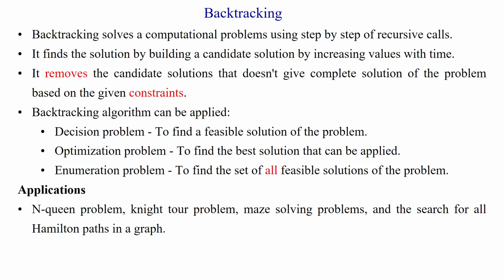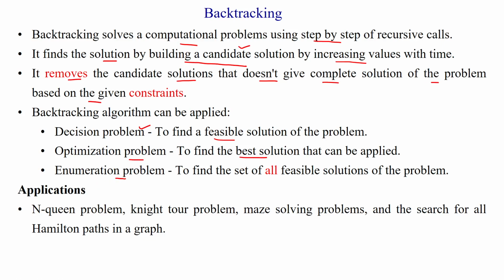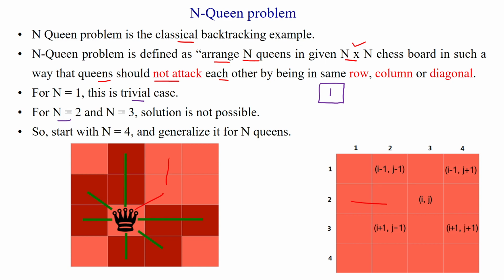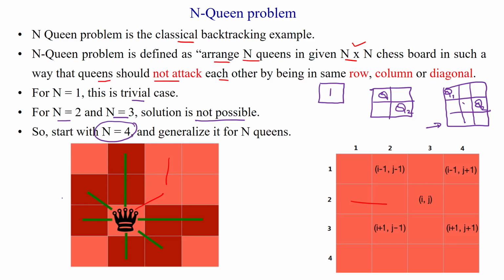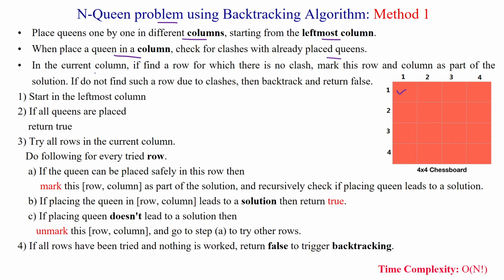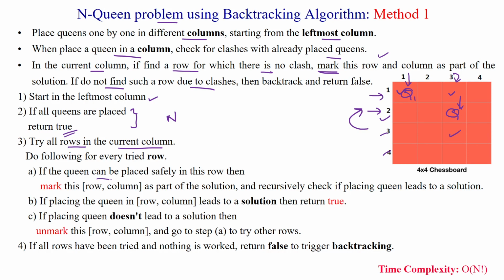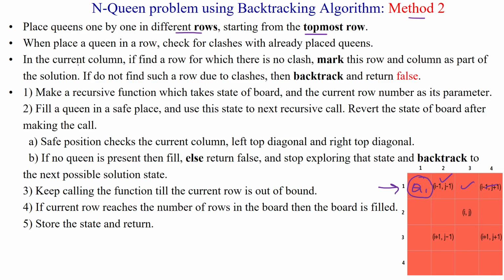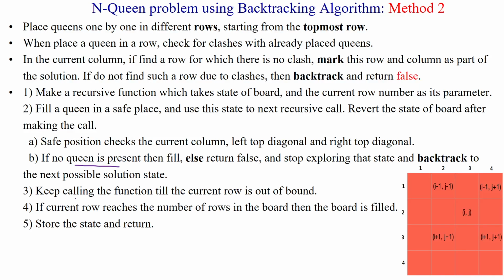52 Backtracking Algorithm - Introduction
Backtracking Algorithm, N-Queen problem using Backtracking Algorithm